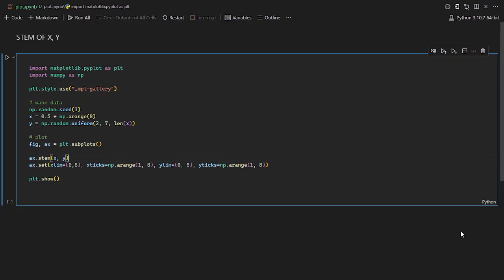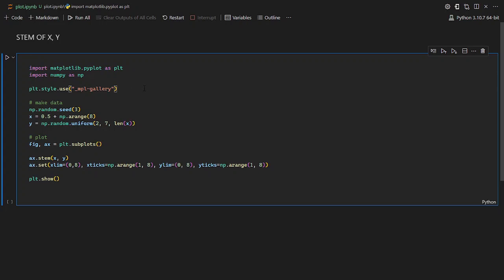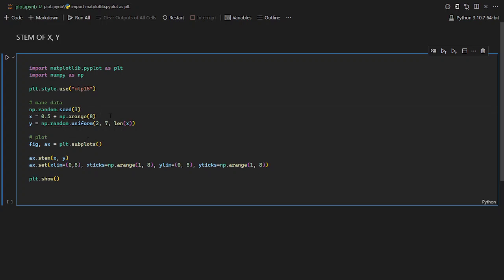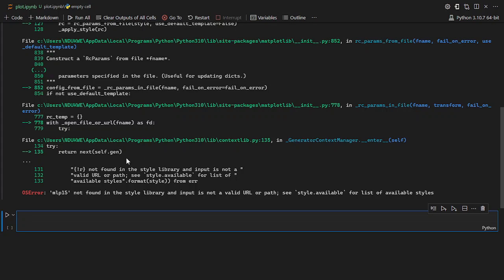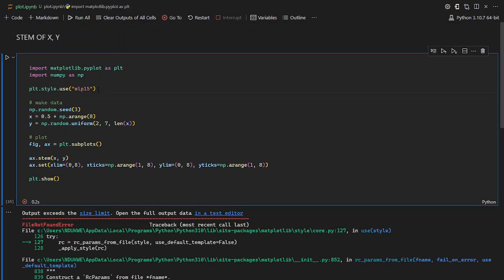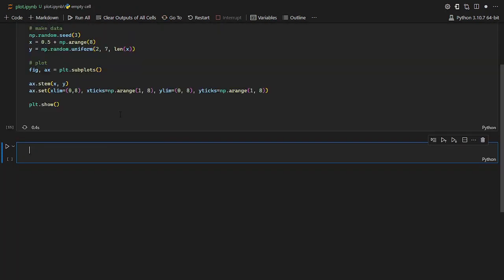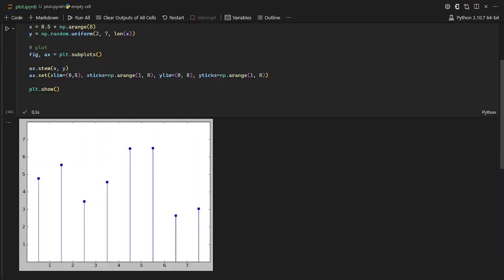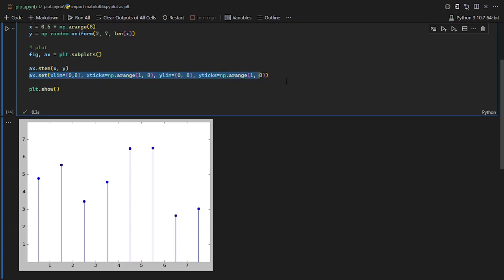Matplotlib Tutorial: Stem Plot